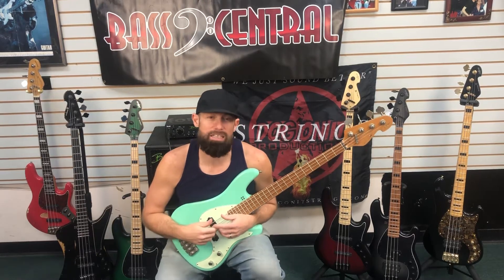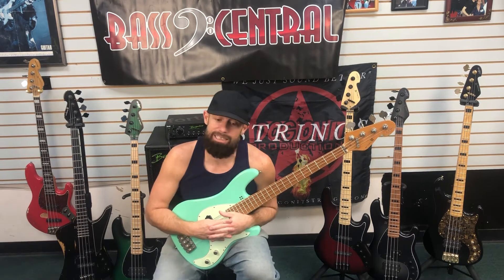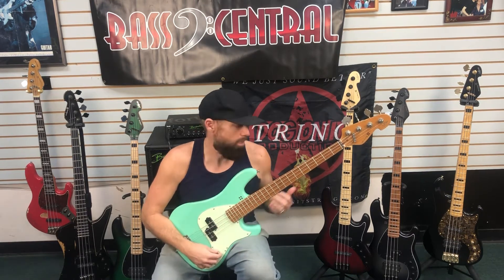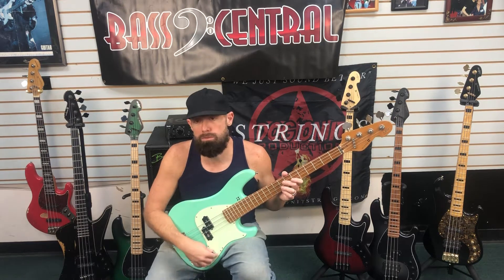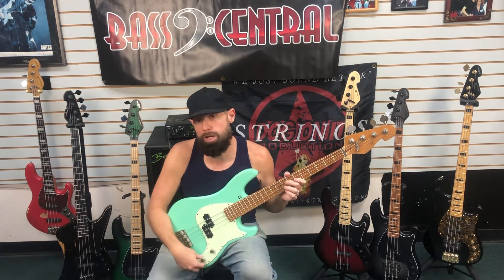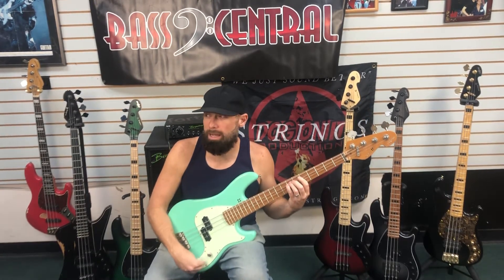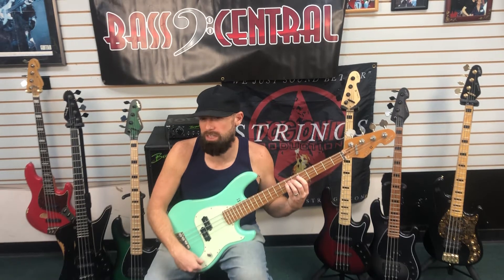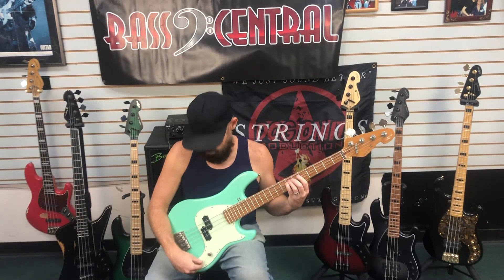Sandberg Vs (Lionel) Short Scale, Bass Central Demo with David Pastorius